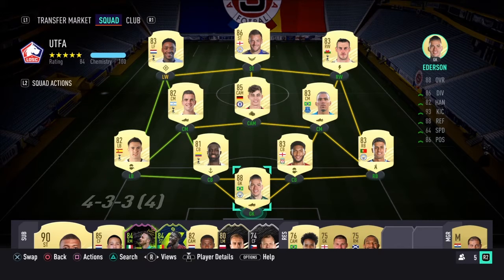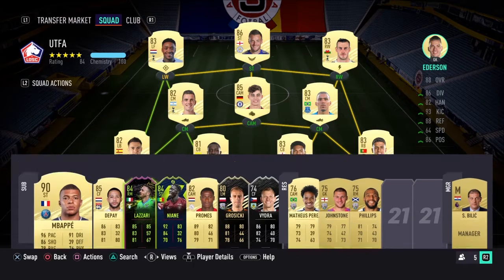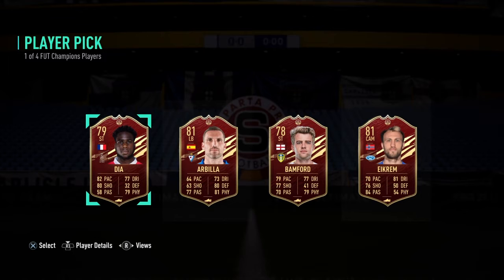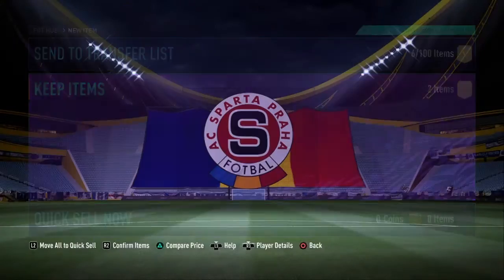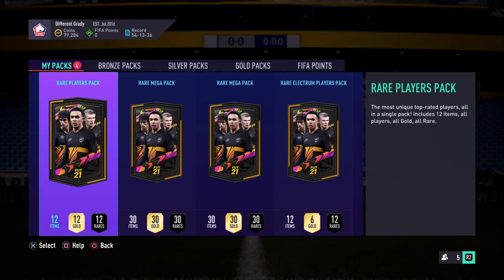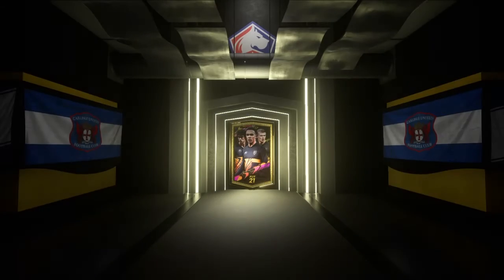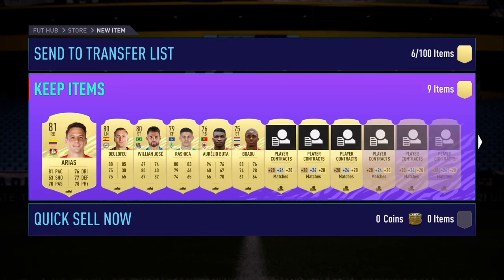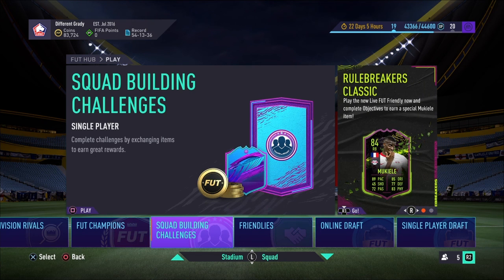MY FIRST FUT CHAMPS REWARDS OF FIFA 21!!!